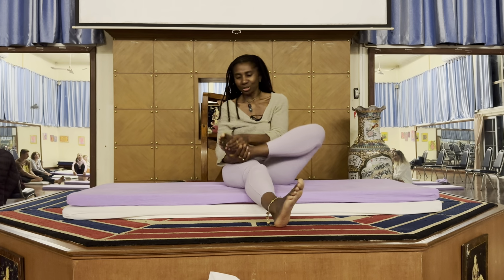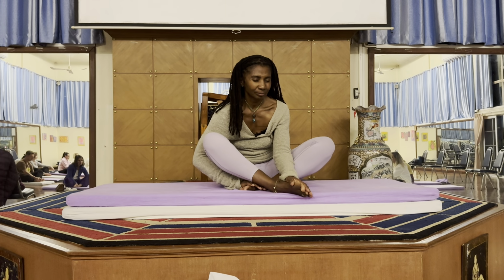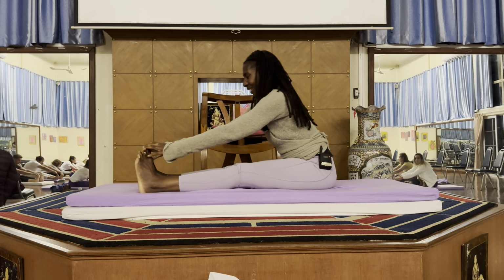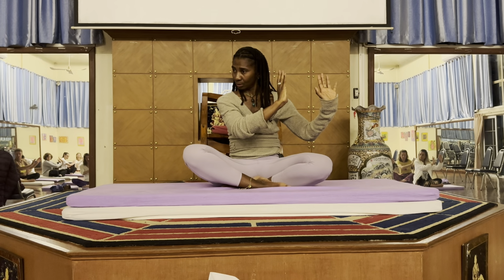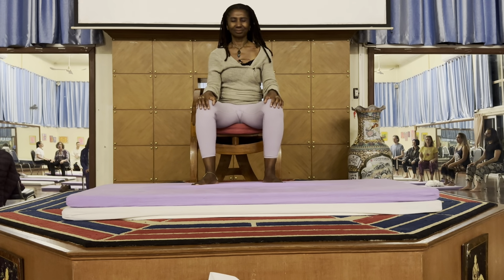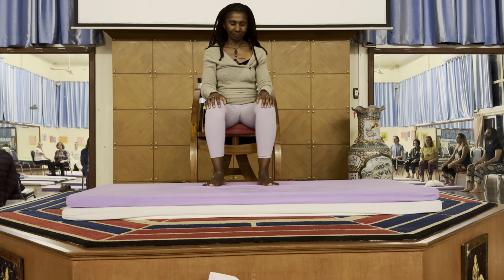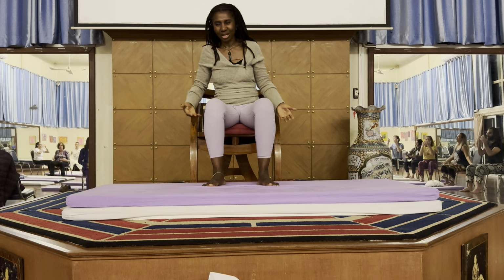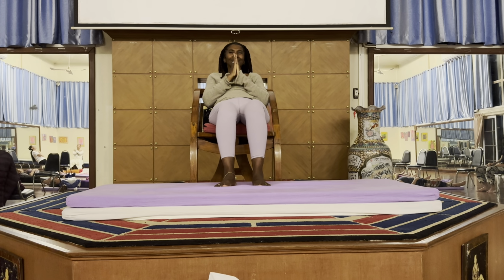TAO YIN + Hat Gyógyító Hang Gillian Reid @ TAO Garden 2023